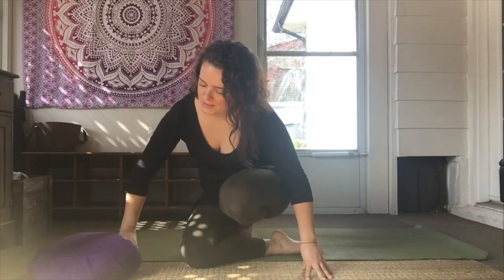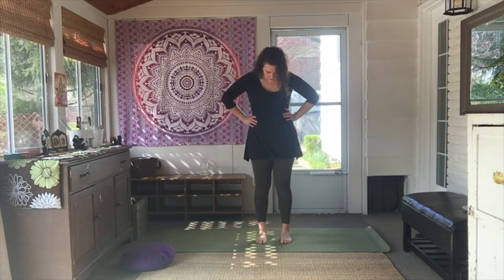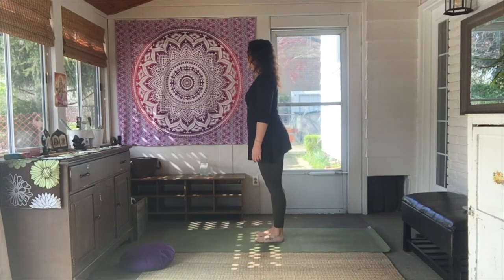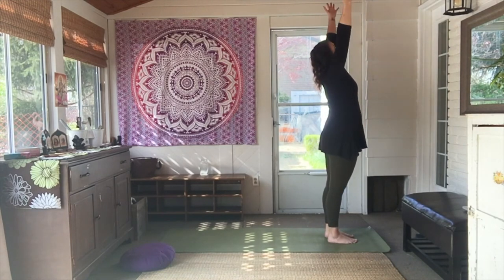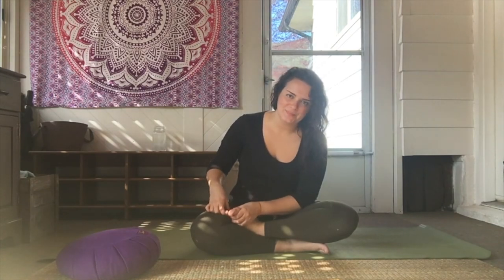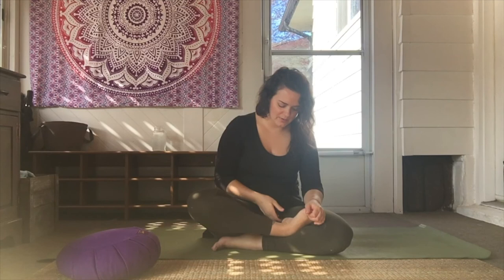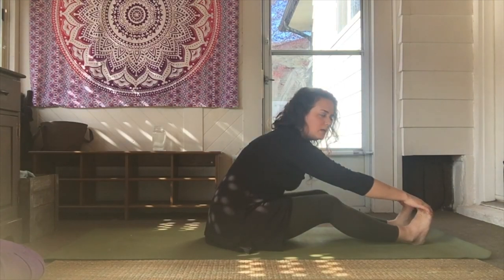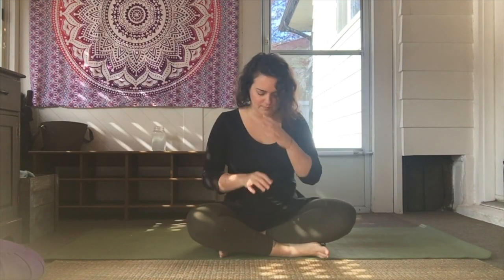Day 23 | Balance the Soles Yoga Practice | 30 days of Wellness | Emily Moran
“Your feet will bring you to where your heart is”
Delicious little feets!!! At least they’re delicious when they’re baby feet? No? Just me? Okay… Well your soles need some love. Our feet take a beating, and it’s important to take care of them! Today we explore how our feet can move, how we can strengthen them, stretch them, love them and nurture them. Your feet carry all that you are, be grateful that you go the places you do and that your feet willingly and lovingly carry you every step of the way!

Emily Moran recommends that you consult your physician regarding the applicability of any recommendations and follow all safety instructions before beginning any exercise program. When participating in any exercise or exercise program, there is the possibility of physical injury. If you engage in this exercise or exercise program, you agree that you do so at your own risk, are voluntarily participating in these activities, assume all risk of injury to yourself.